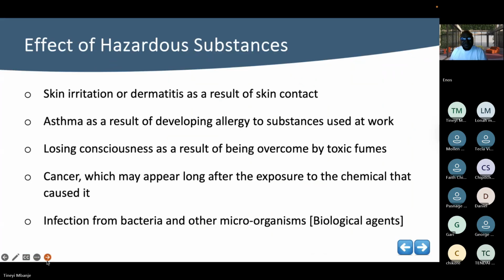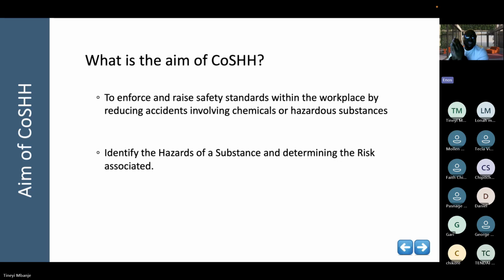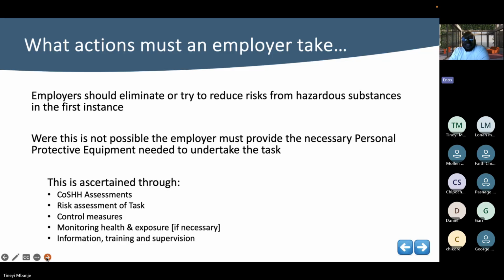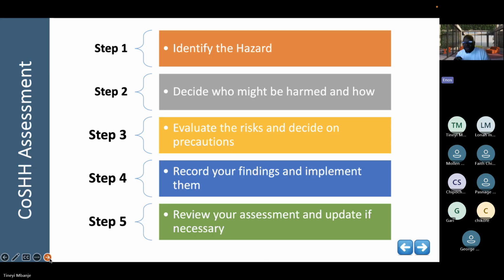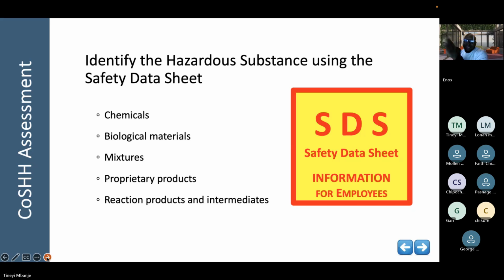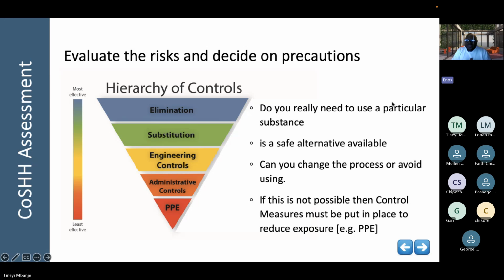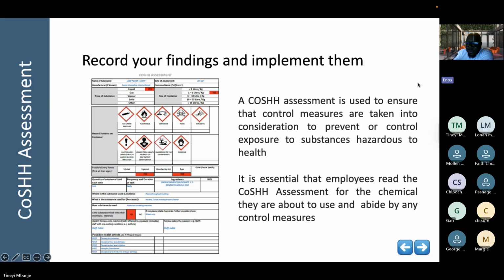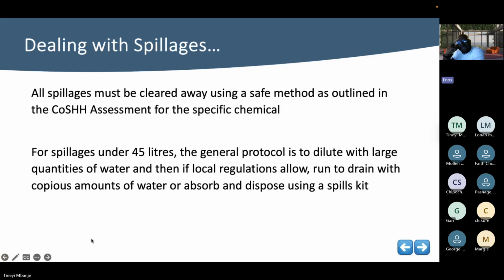COSHH Discussion 20251009 185954 Meeting Recording